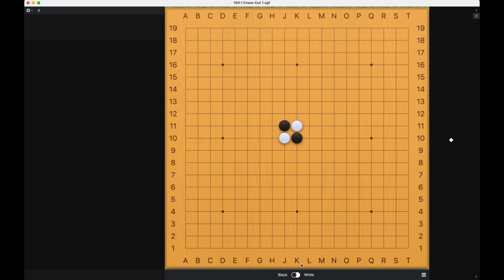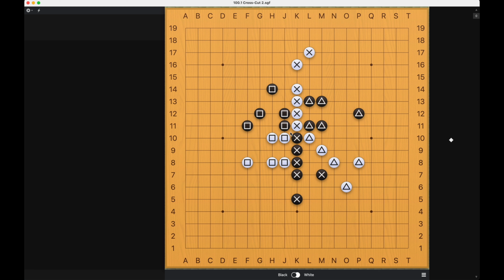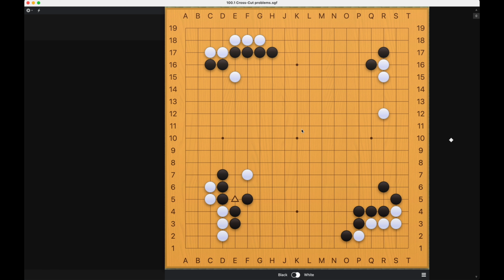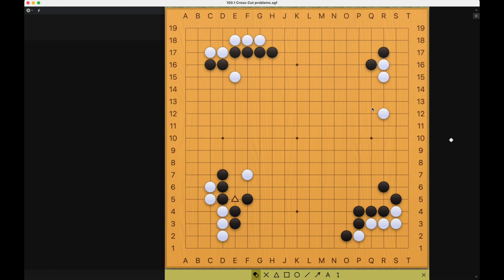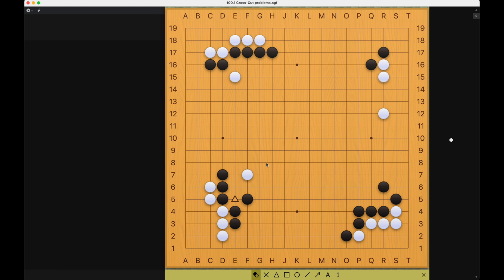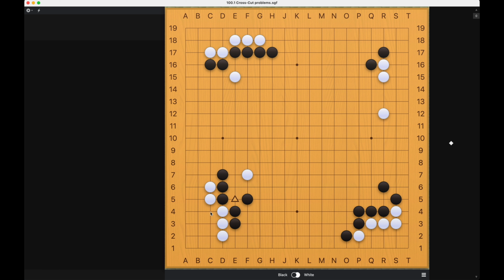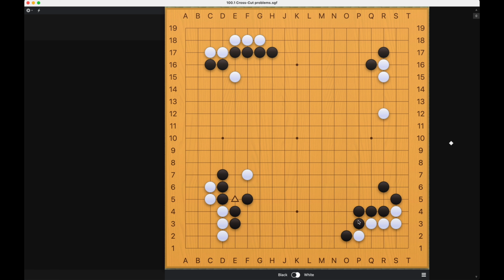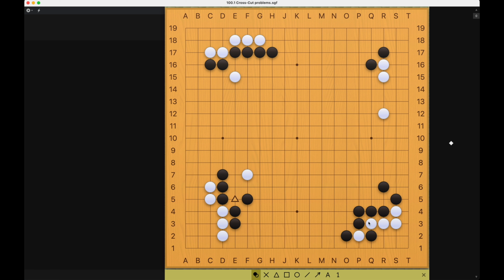Capture Techniques - 100.1 The Cross-Cut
Before we learn all the capture techniques, let's learn a basic pattern - the cross-cut. The cross-cut can help you figure out how many groups each side has and which groups are fighting each other. The cross-cut is an extremely useful pattern and the cutting move can be a very effective tool in the game.